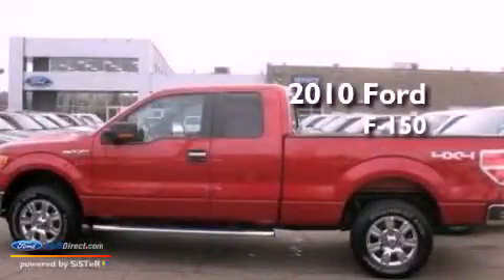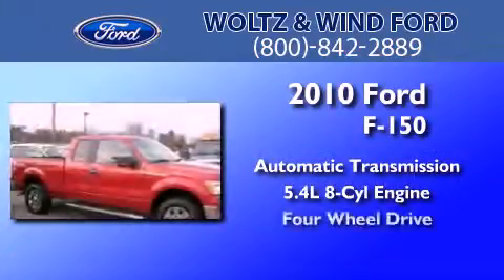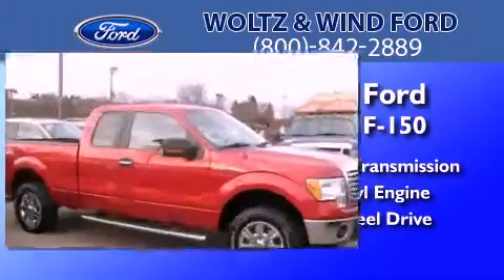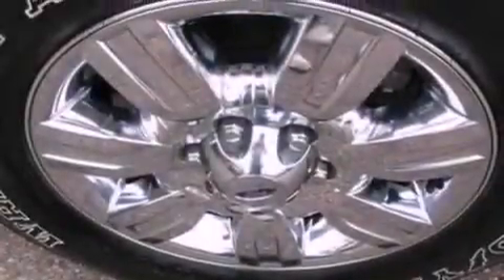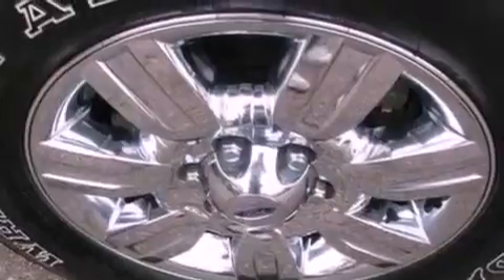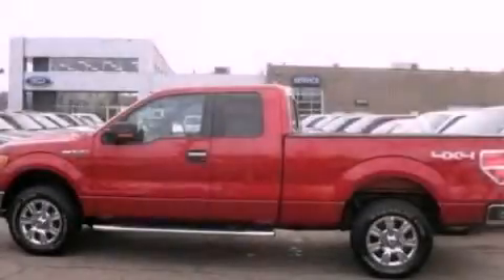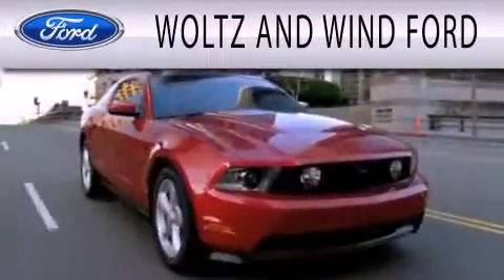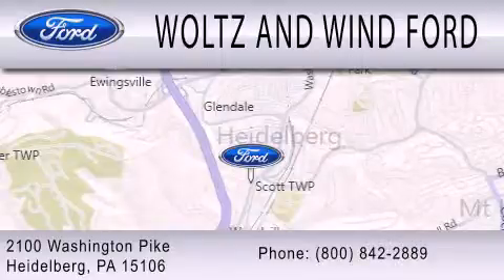2010 FORD F-150 PA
Year : 2010
 Make : FORD
 Model : F-150
 Engine : 5.4L V8 24V MPFI SOHC FLEXIBLE FUEL
 Trans . : 6-SPEED AUTOMATIC
 Exterior : RED CANDY METALLIC
 Miles : 19,978
 Interior : MEDIUM STONE
 Stock : TR11240A

 2100 Washington Pike
  , PA 15106